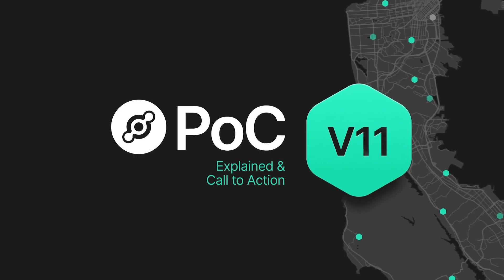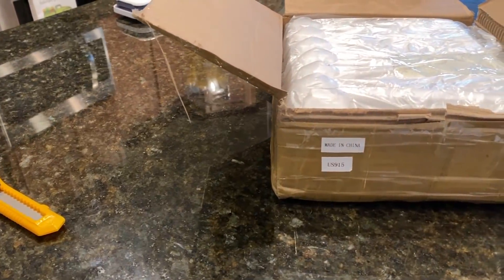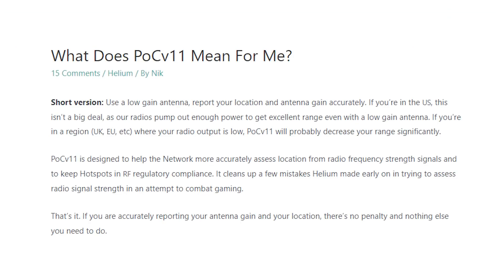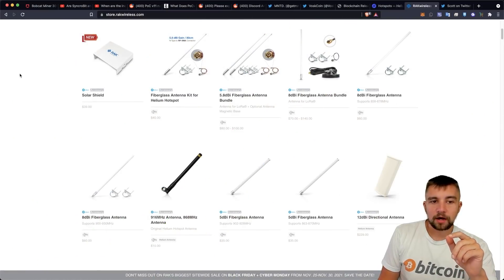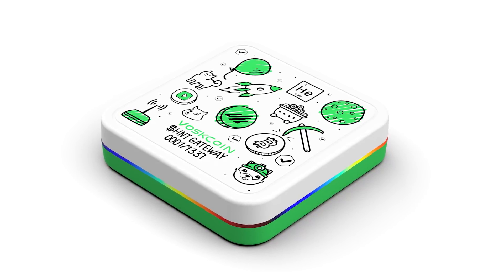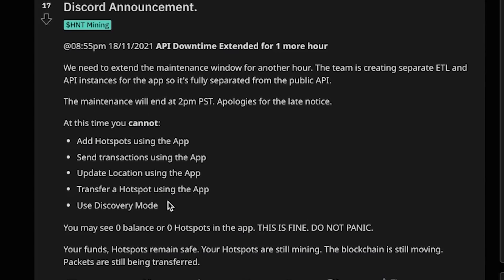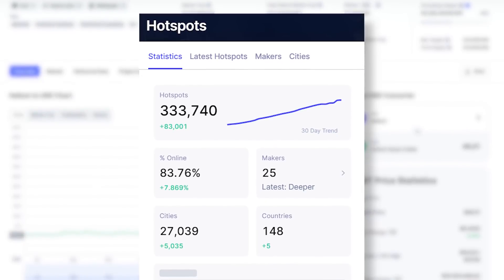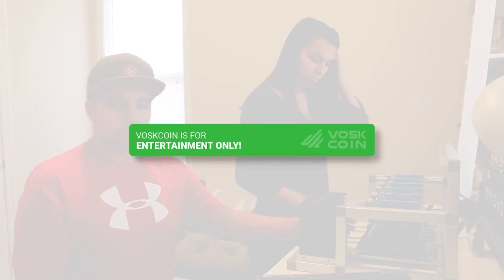Why My Helium Mining Profitability WENT DOWN?!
Helium HNT the cryptocurrency that is mined by radio waves has been the best coin to mine all year, but my Helium mining profitability has been bad lately, why? Is it still worth it to buy a Helium miner? Buy the BEST Helium miner Bobcat miner 300

Helium hotspot miners are the best mining rigs you can buy, but is that still true after numerous recent changes to the Helium network and blockchain outages thanks to Helium Inc. and parabolic growth of the Helium hotspot network?! My Helium mining profits have decreased recently -- Why My Helium Mining Profitability WENT DOWN?! is the question I am asking, was it due to pocv11 yet they rolled it back to pocv10 and HNT miner earnings have still been lower than my historical averages. Sure more miners come online every day but HNT is a more valuable currency on average month over month, even simply when evaluated by its USD price point per coin. Let's review what happened to Helium mining profitability and why I think Helium mining is still worth it in 2022!

Links!
Rak V2 MNTD drops are great if you can snag a miner

⏰ Timestamps ⏰
00:00 Are Helium hotspot earnings broken?
01:25 Which Helium hotspot should I buy?
02:52 What is the PoC v11 on the HNT blockchain?
04:58 What will PoC v11 do to Helium earnings?
06:26 EnVida is the future of environmental data
07:13 Should I buy a new antenna for my hotspot?
11:29 TrustNFT brings NFTs to DeFi loans
12:14 How has Helium HNT earnings changed?
14:37 VoskCoin Helium PoC v11 update